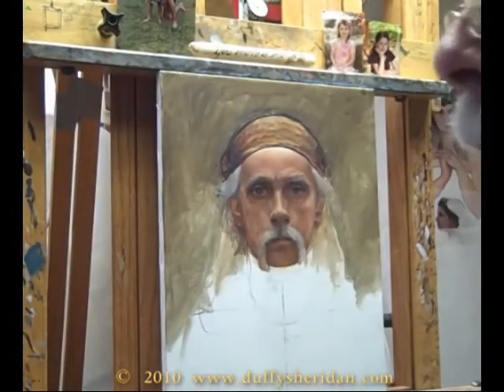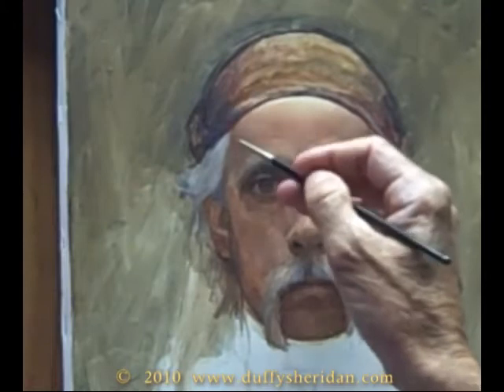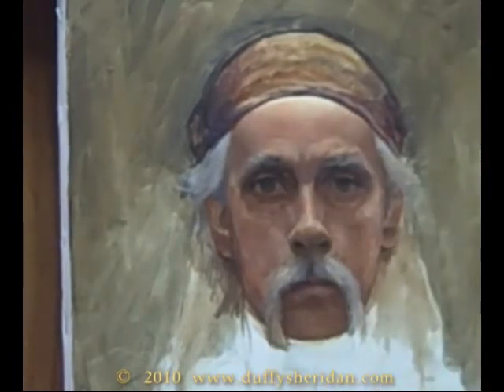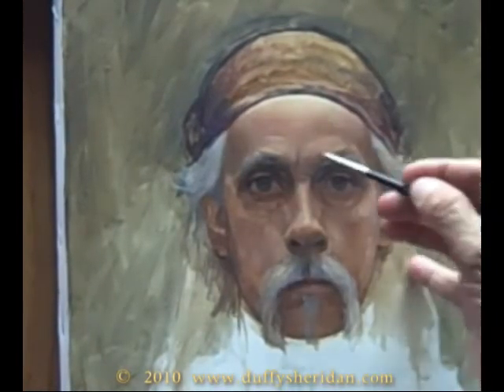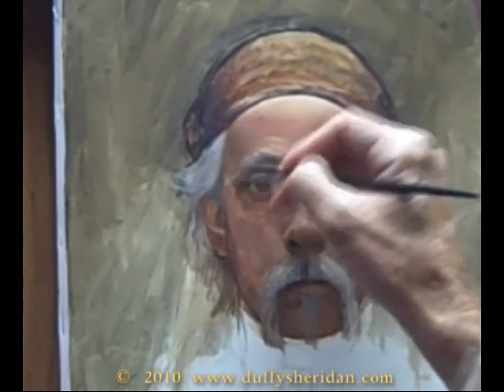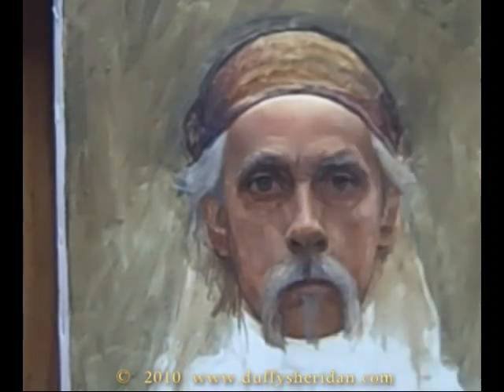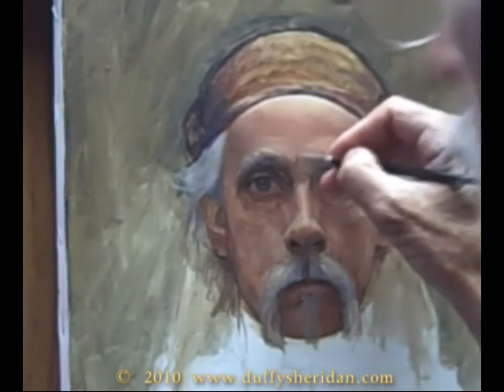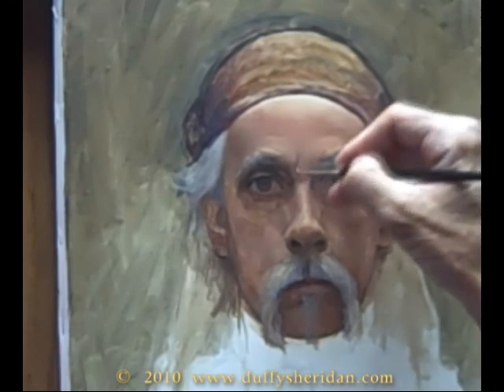07-OilPainting03.mp4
Part 3 of the oil painting process.